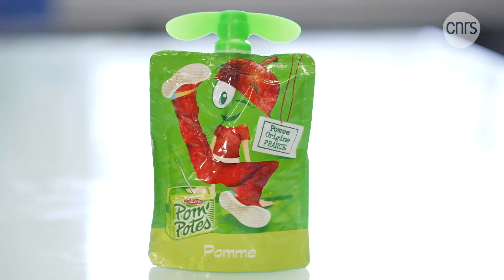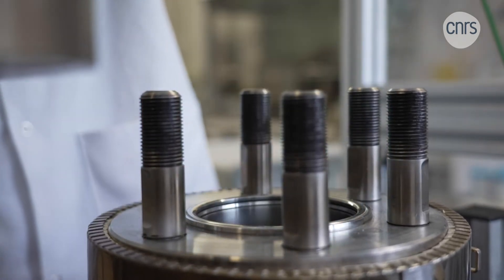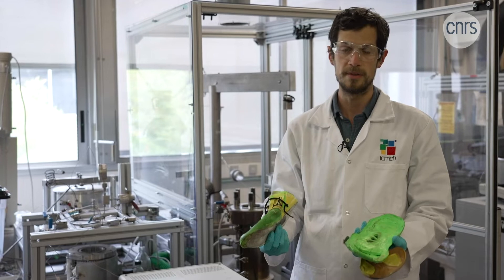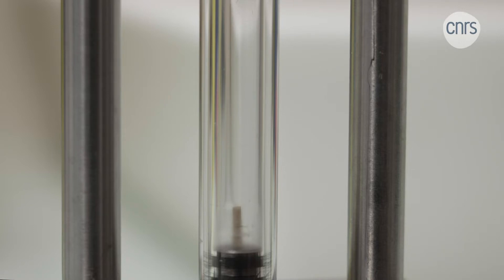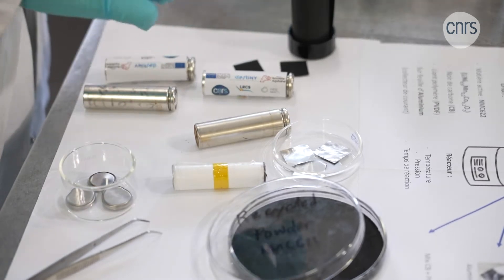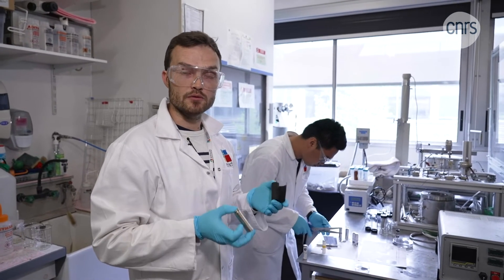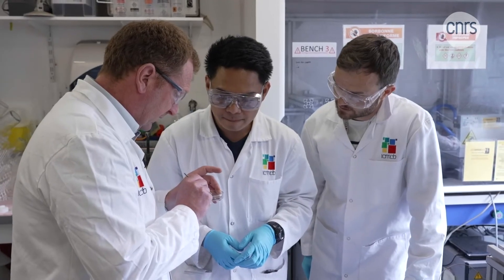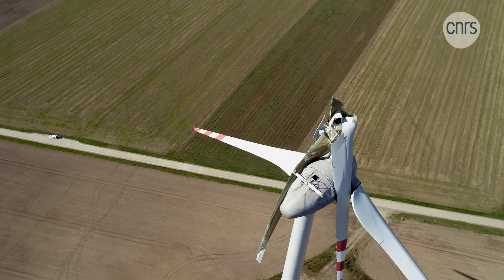Recycling using supercritical fluids | CNRS in English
Whether trainers, solar panels, or batteries, some objects are very difficult to recycle since they are made of multiple layers of various materials… At the ICMCB laboratory in Bordeaux (southwestern France) a team of scientists uses supercritical fluids to separate their different elements. This is a field at the interface between the solid and gaseous domains where materials display astonishing properties.

With the participation of:
Cyril Aymonier (CNRS), Jacob Olchowka (CNRS) et Thomas Voisin (IDELAM) from ICMCB laboratory in Bordeaux (CNRS / Polytechnic Institute of Bordeaux / Bordeaux University)

Watch our video reports in English in this playlist 👉    • CNRS in English

Watch even more videos on CNRS Images